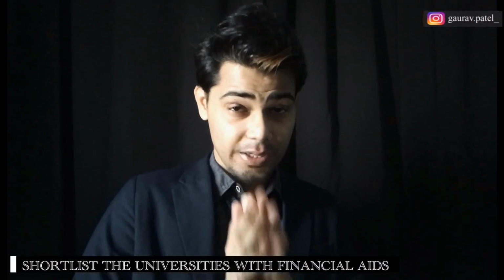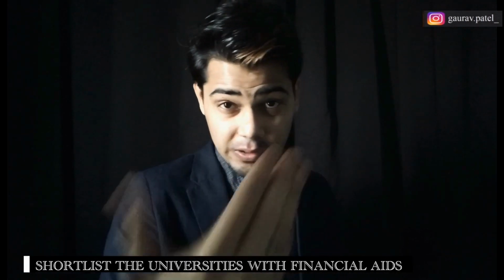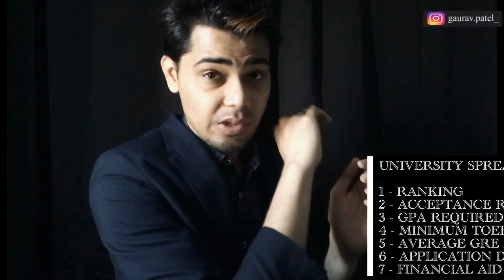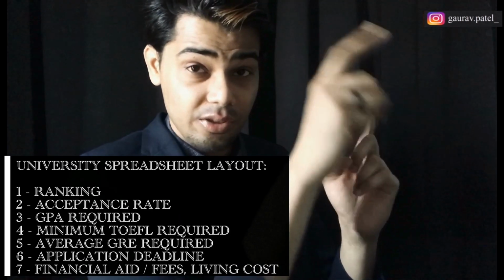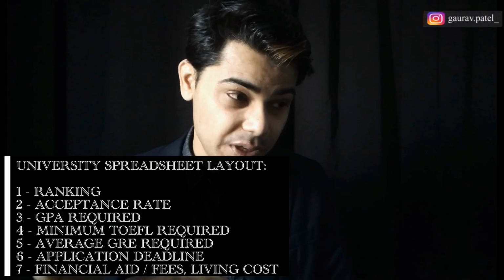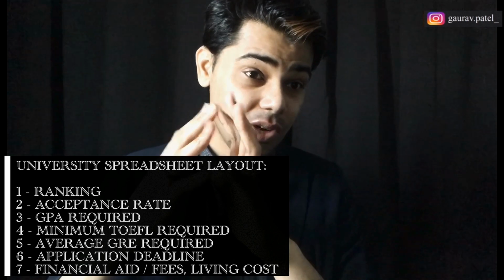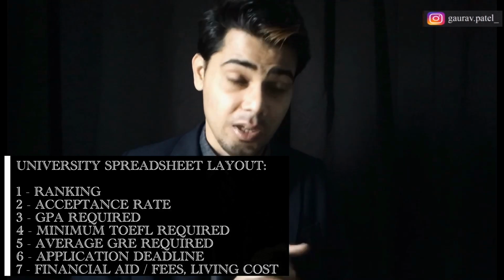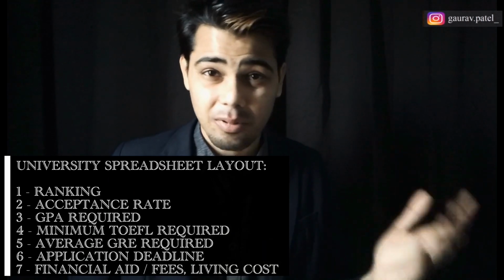How to find universities with full financial aid I MS in US I Gaurav Patel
$0 budget? Not a problem!

Finding the right university is difficult and your acceptance depends on how good you are at finding the right one - the one that fits your budget, academic performance and desired curriculum.

In this video, I'll teach you how to navigate 3000 different options in the US alone and finding 5 to 6 universities that fits your preferences.

Please join my facebook group if you’d like to get the latest information:
MS in USA I Education I Career in USA I CPT & OPT Jobs